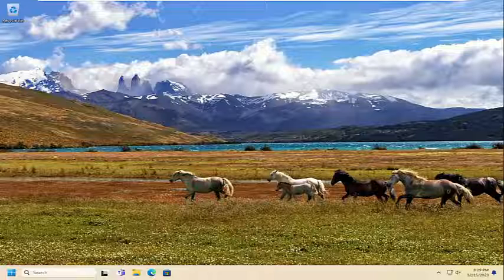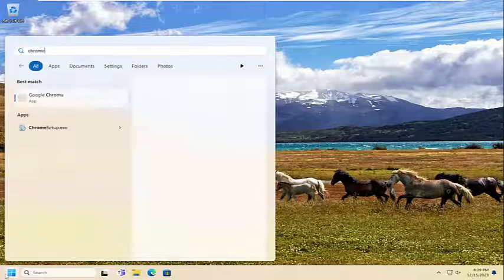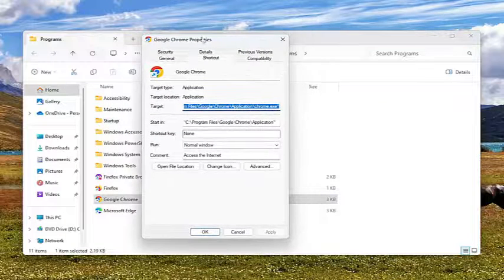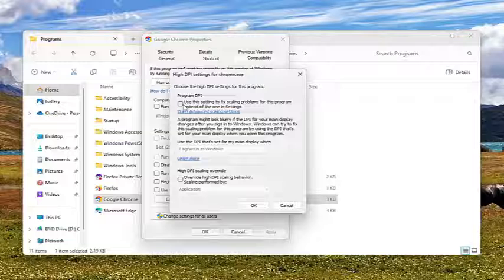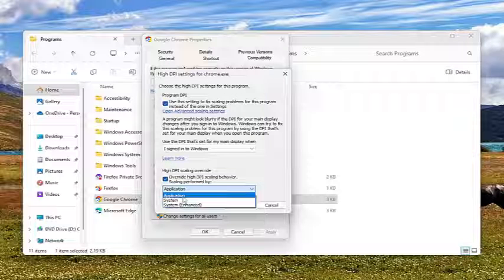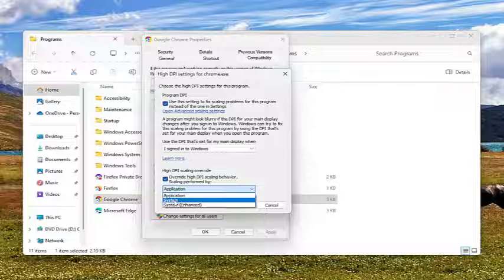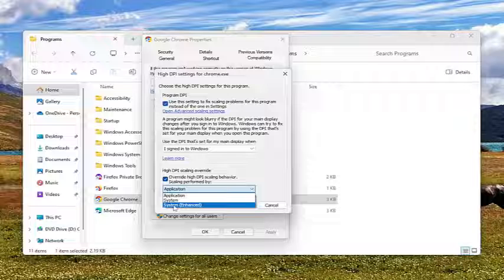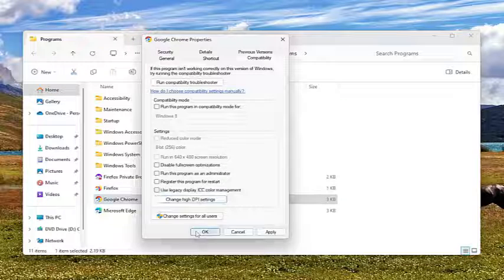How to Fix App Scaling Issues Individually on Windows 11 [Guide]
Are you struggling to read articles, web pages, and more due to blurry or distorted content on your device? It may be time for some quick Windows scaling adjustments.

With this guide, we'll show you how easy it is to restore clarity by customizing display settings right from within Windows.

Issues addressed in this tutorial:
fix app scaling issues
fix scaling for apps windows 10
fix scaling for apps
fix scaling for apps windows 11
windows fix scaling for apps
fix apps that are blurry
fix scaling for apps on or off
how to fix a glitching app
how to fix scaling issues in windows 10
some apps won't respond to scaling changes
windows 10 app scaling issues

DPI or Dots Per Inch is the measurement of pixel density measured by the number of display pixels and their size. High DPI displays have high pixel density compared to the standard DPI displays. On a high DPI display, some applications may show blurry fonts, or the fonts appear small, which makes it difficult to read. Such problems can be fixed by changing the display scaling in Windows 11 Settings. But you must change the display scaling every time you use such applications. A simple solution is to change scaling for specific apps in Windows 11. In this article, we will explain how to do that.